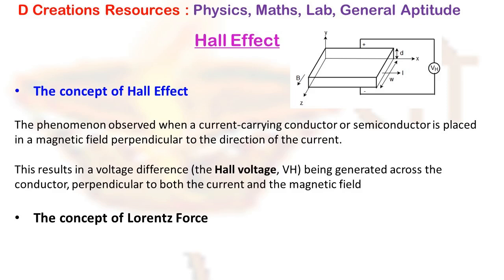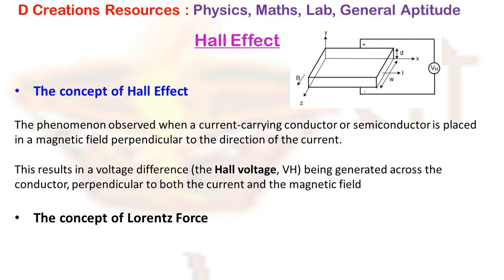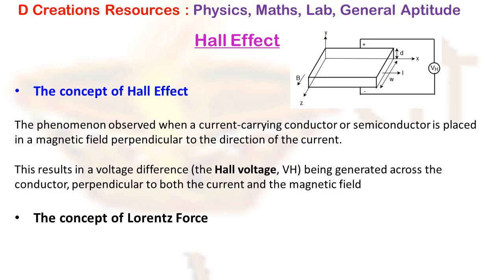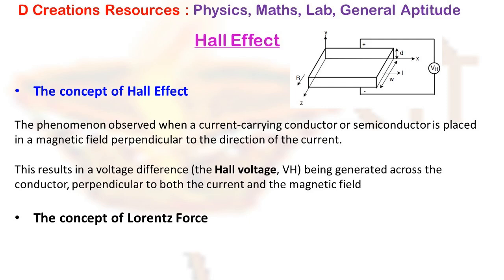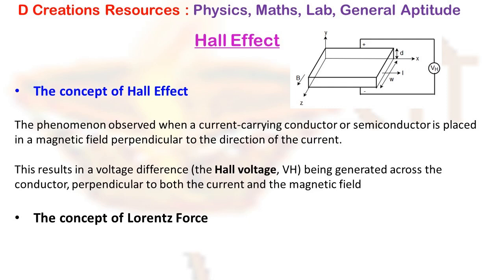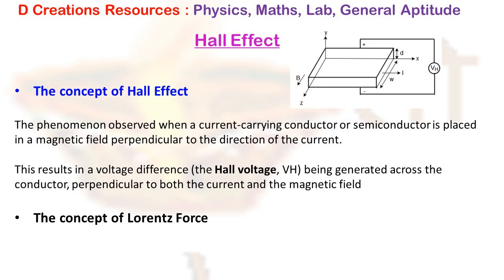Hall Effect, concept, force, F, magnetic field, current, voltage, Physics, D Creations Resources